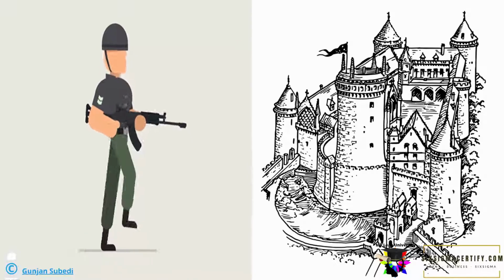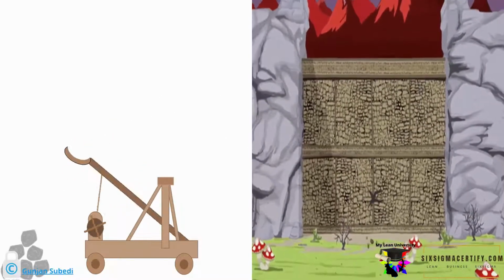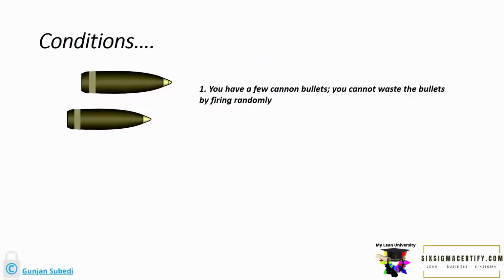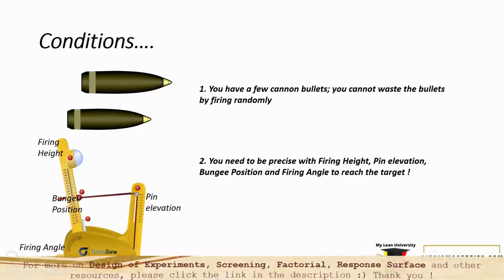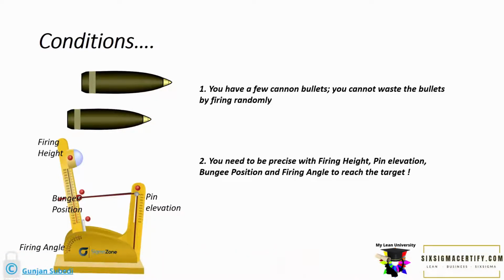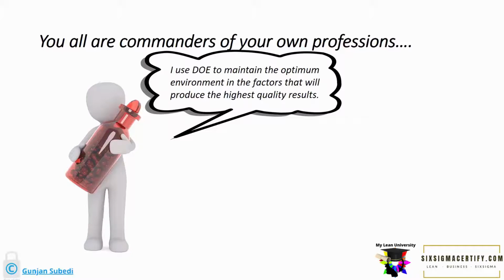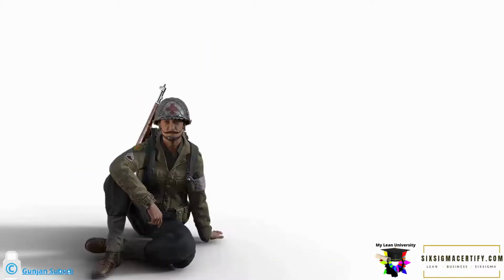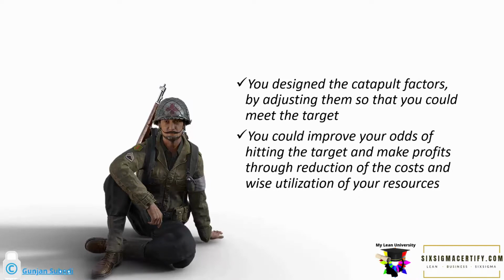Design of Experiments (a simple animated explanation)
Design of Experiment is a systematic way of finding out the most important factors in any experiment and adjusting the factors to reach to the target we need which may be engineering or science related, finance related, or anything related to manufacturing and others. It has a wide scope.

For more on Design of Experiments and related contents and resources, please click the following link:

Please connect us in our facebook page for more free resources/ videos and important educational announcements